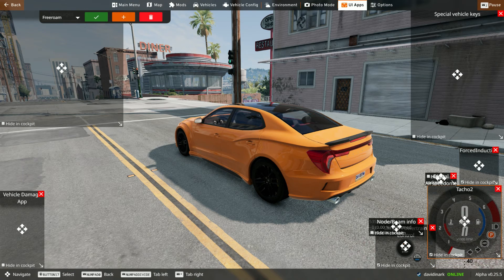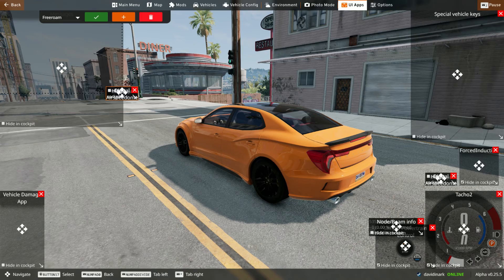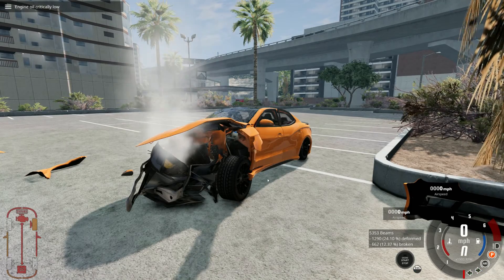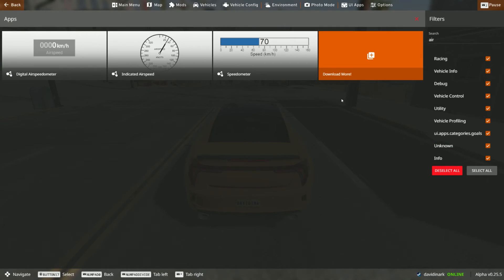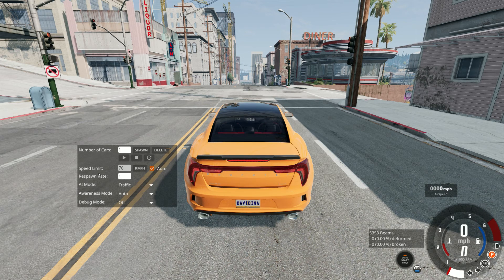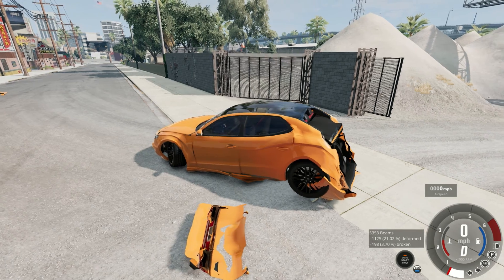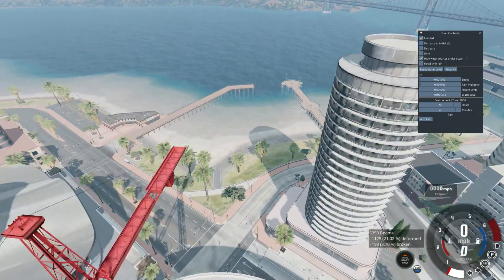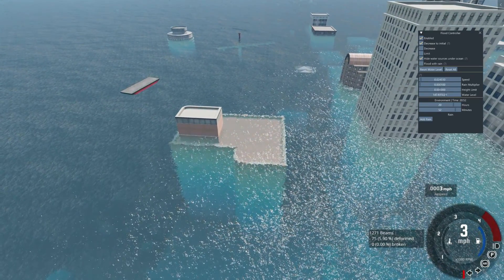BeamNG Drive - How to USE the UI Apps! BeamNG Drive tutorial. How to play beamng drive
Heya! BeamNG Drive - How to USE the UI Apps! BeamNG Drive tutorial. How to play beamng drive

LosWilko

Zachary

Thanks to Channel Members:

Connie C